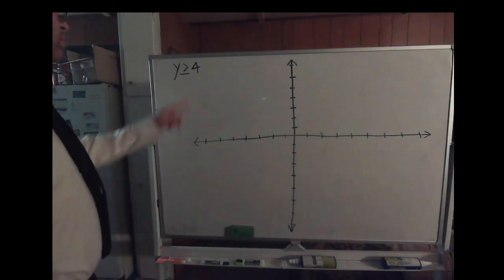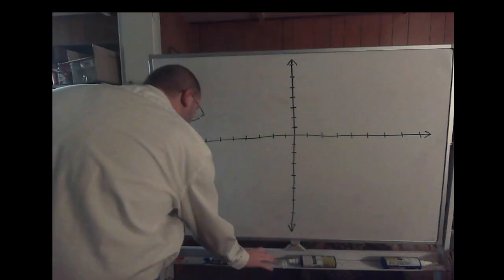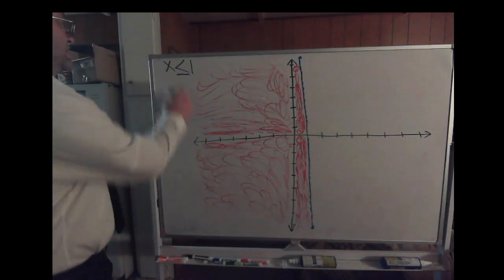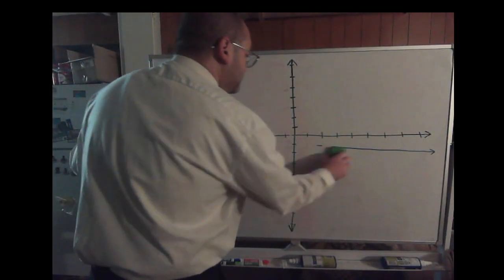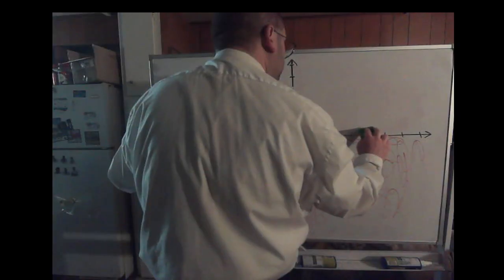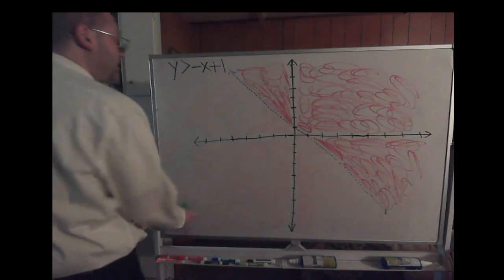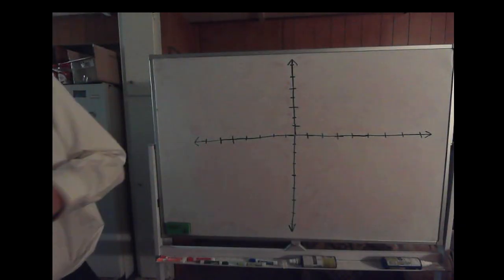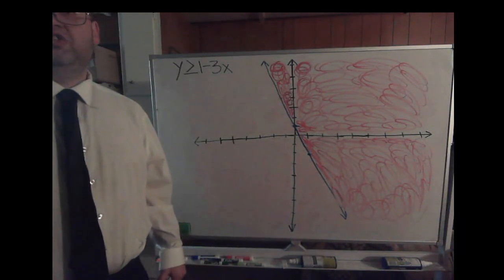Graphing Linear Inequalities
Graphing basic linear inequalities, by drawing a solid or dotted line, depending on the inequality, and then shading the appropriate region.